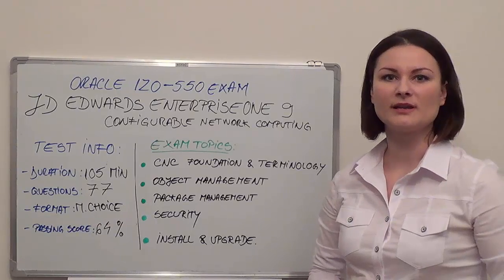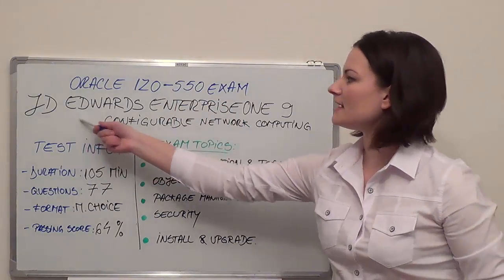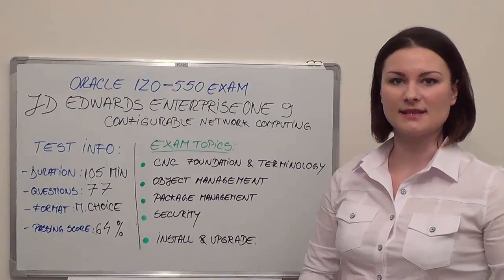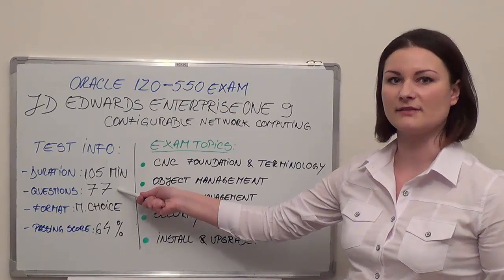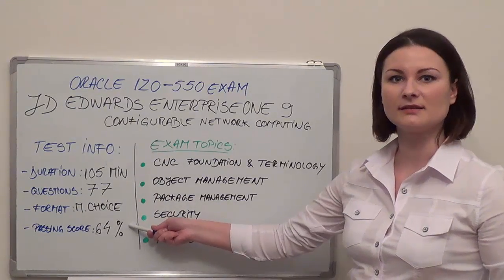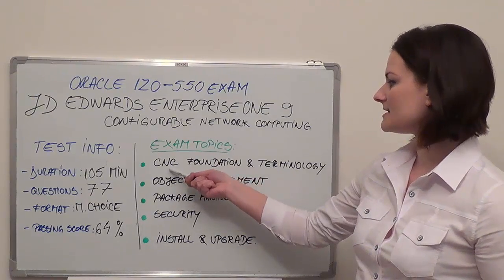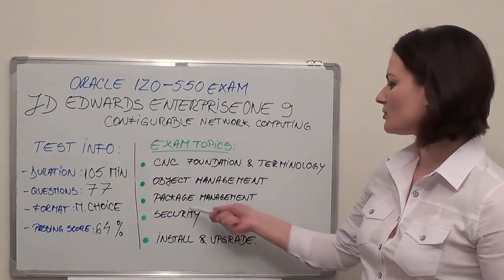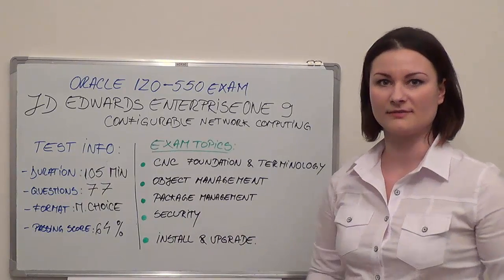1Z0-550 - JD Edwards Test EnterpriseOne 9 Configurable Network Exam Essentials Questions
Exam Section 1 - CNC Test Foundation & Terminology Questions (Test Coverage 20%)

Exam Section 2 – Object Test Management Questions (Test Coverage 12%)

Exam Section 3 - Package Management Questions (Test Coverage 12%)

Exam Section 4 - Security Questions (Test Coverage 16%)

Exam Section 5 - Install & Upgrade Questions (Test Coverage 20%)

Exam Section 6 - Architecture, Performance and Troubleshooting Questions (Test Coverage 20%)

1. CNC Foundation & Terminology

• Work with Environments
• Work with Path Codes
• Use Test Object Management Configuration
• Create Data Exam Sources
• Explain Server Types
• Describe 1Z0-550 User Overrides
• Work with Printers
• Work with Universal Table Browser/Data Broswer
• Creating Scheduled Jobs with Scheduler
• Describe Media Objects
• Work with Server Jobs
• Creating Job Queues
• Managing Exam Cross Reference Information

2. Object Management

• Describe Test Object Storage
• Object Types and Anatomy
• Creating Questions Projects
• Explain 1Z0-550 Project Roles
• Object Check Out/In/Get
• Utilizing OMW Tokens
• Defining Exam Promtion/Lifecycle
• Setting up Save/Restore in OMW
• Interpreting OMW Questions Logging
• Setting up Object Management Configuration
• Defining Activiy Rules
• Explain Allowed Actions
• Administering Data Dictionary Items
• Descirbe Vocabularly Overrides

3. Package Management

• Creating Full 1Z0-550 Packages
• Creating Update Packages
• Working with Package Features
• Building a Client Package
• Building a Server Package
• Building an Update Package
• Deploying a Full Test Package
• Deploying an Update QuestionsPackage
• Deploying a Server Package
• Deploying to an HTML Server
• Defining Multi-Tier Deployment
• Explain Business Services Server Exam Deployment
• Working with Package History
• Reviewing Package Build Log Files

4. Security

• Creating User Profiles
• Working with Roles
• Explain Role Sequencing
• Explain Signon Security
• Administering Passwords
• Working with Security Workbench
• Applying Application Security
• Applying Action Security
• Applying External Application Security
• Applying Exit Security
• Applying Processing Option Security
• Applying 1Z0-550 Row Security
• Applying Exam Column Security
• Applying Solution Explorer Security
• Applying Test Tab Security
• Applying Portal Security
• Applying Security Model/Hierarchy
• Applying OMW/OMC Security
• Implementing Database Security
• Implementing Enterprise Questions Server Security
• Implementing HTML Server Security
• Implementing Questions Deployment Server Security
• Implementing Server Manager Security
• Implementing Desktop Security

5. Install & Upgrade

• Explain Minimal Technical for 1Z0-550 Requirements
• Executing a Deployment Server Installation
• Executing a Platform Pack (Enterprise, Database) Server Installation
• Executing a Test Server Manager Installation
• Creating an HTML Server Instance
• Creating a Business Services Server Instance
• Creating a Transaction Server Instance
• Installing Portal Server
• Installing a Development Client
• Creating an Installation/Upgrade Plan
• Running the Installation/Upgrade Workbench
• Describe Application Exam Upgrades (ex. Xe E9.0)
• Describe Electronic Software Updates
• Explain Application Updates (ex. E9.0 Update 1)
• Implementing Tools Updates (ex. 8.98.3)
• Using Change Assistant
• Describe the Post Install/Upgrade Steps
• Installing and Configuring Peoplebooks
• Installing Additional Languages
• Running 1Z0-550 EnterpriseOne Services
• Executing Questions Porttest
• Implementing Oracle Business Accelerators

6. Architecture, Performance and Troubleshooting

• Explain JDE Middleware
• Explain the Different JDE Platforms
• Explain Oracle VM Templates
• Implementing JDE Test in a Multi-Foundation Environment
• Describe the 1Z0-550 JDE Kernels
• Troubleshooting with Server Manager
• Using Resource Manager
• Explain JDE Exam Clustering
• Implementing Single Sign On with JDE
• Explain JDE Questions Data Replication
• Explain JDE Backup Schemas
• Explain JDE Subsystems